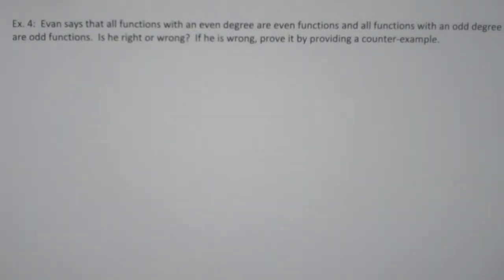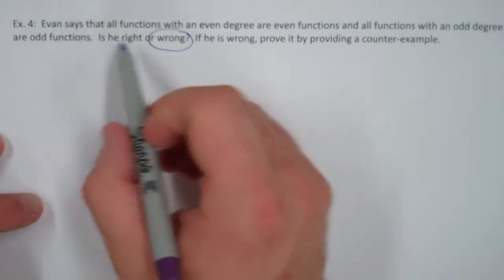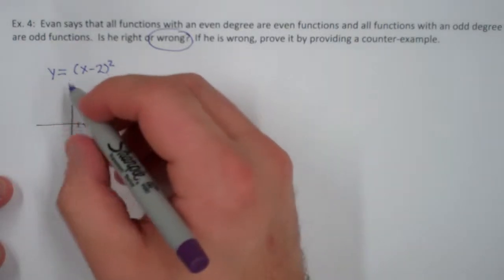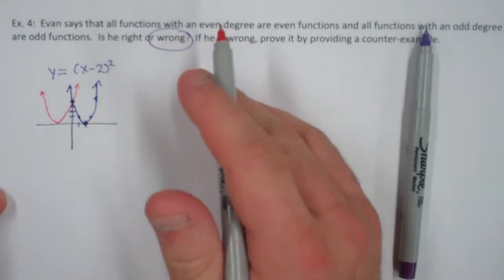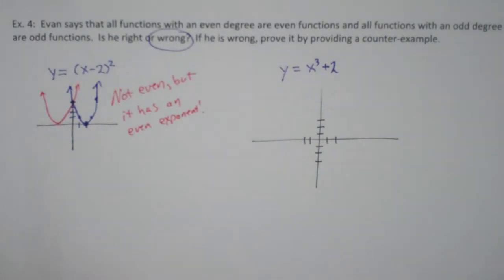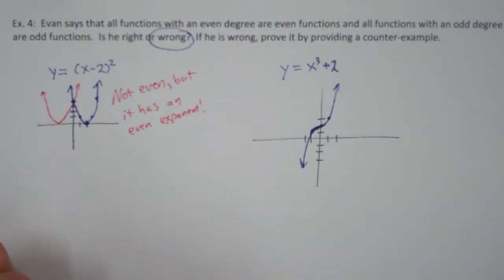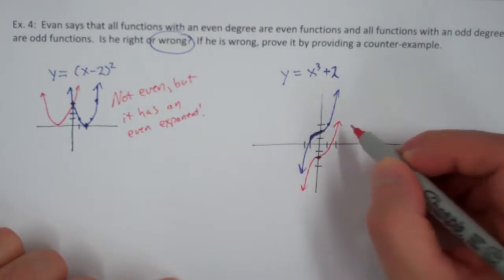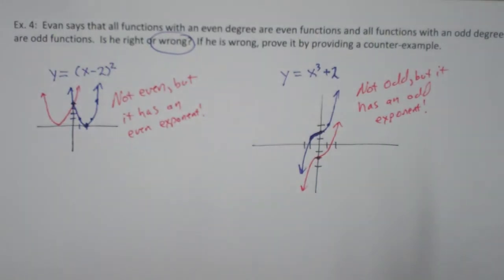3 FA Example 4